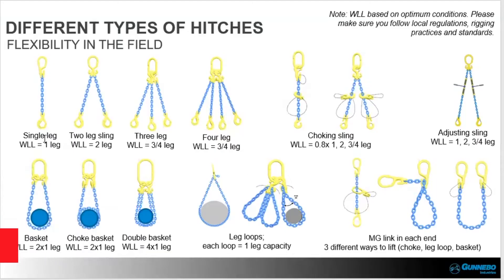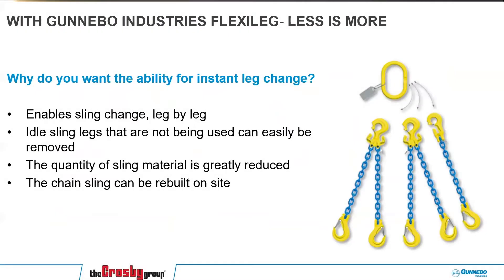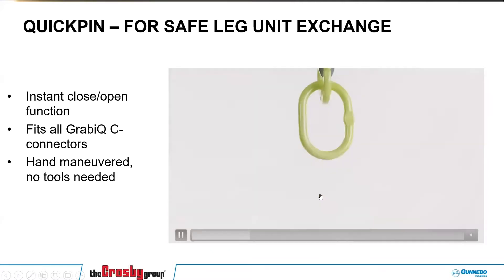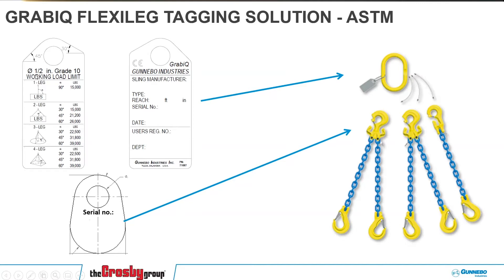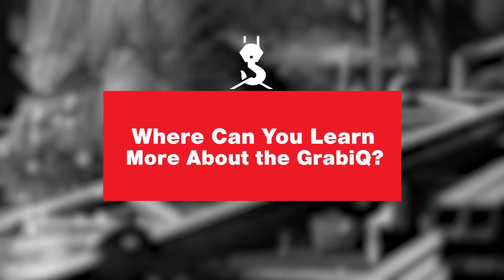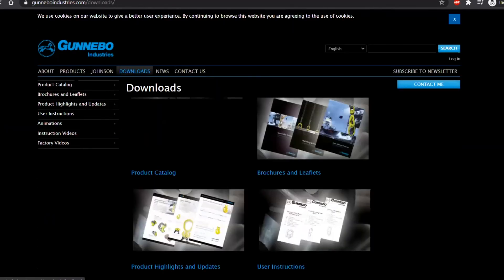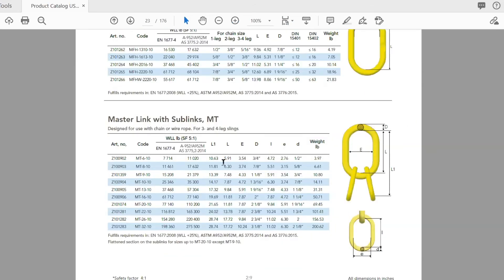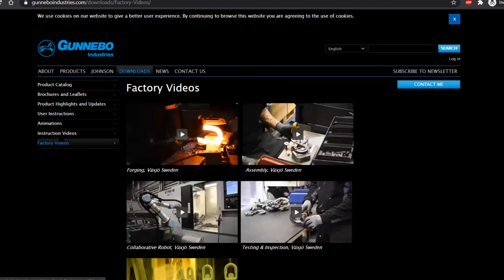The GrabiQ Chain Sling: Background, Best Practices, & Uses | Part Two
Felix Nyberg of The Crosby Group joins us to discuss the background, best practices, and uses of the GrabiQ Chain Sling System in the second of our two-part series.

Lifting Slings Types and Terms E-book

In this video:
0:00 - Intro
0:16 - Other Features and Technologies in the GrabiQ Chain Sling
2:18 - The Grabiq Flexileg
3:45 - The GrabiQ Quickpin
4:31 - The GrabiQ Flexileg Tagging system
6:21 - Maintenance and Repairability
7:14 - Best Fit Applications for the GrabiQ Chain Sling
8:20 - Inspection Requirements for the GrabiQ Chain Sling
9:51 - Where Can You Learn More About the GrabiQ Chain Sling?
13:24 - Wrapping it up
15:48 - Closing